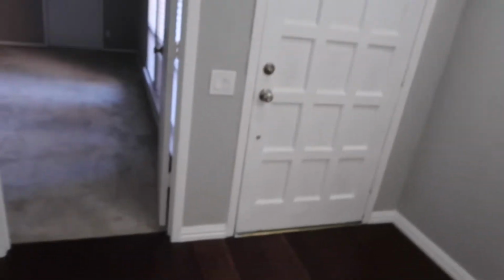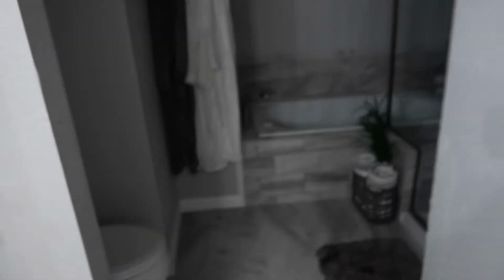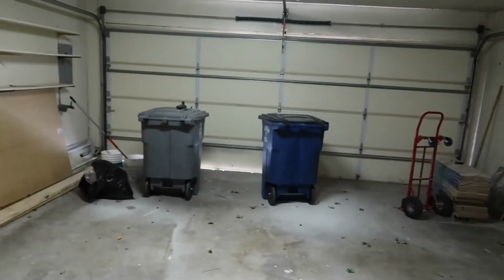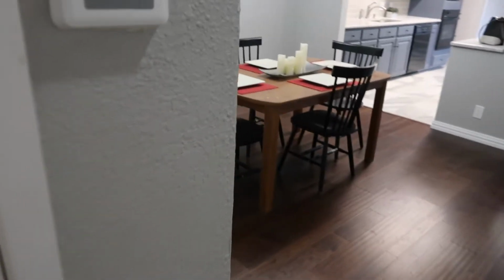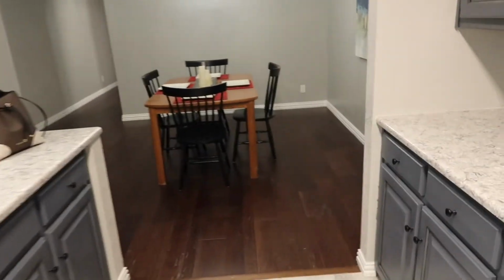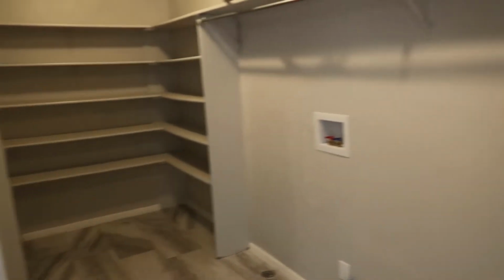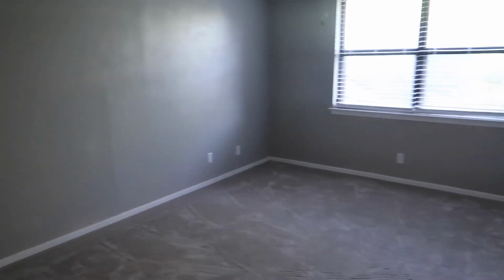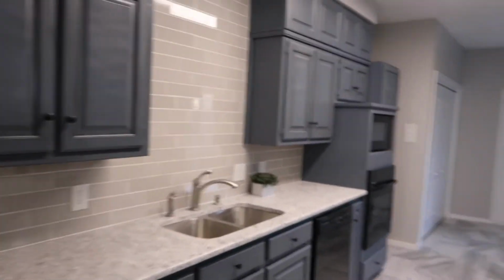FREESTYLE FRIDAYS | TOWNHOME | DALLAS, TEXAS | 20% OFF REAL ESTATE SCHOOLING | ACEABLE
BECOME THE NEXT SUCCESSFUL REAL ESTATE AGENT. 20% off your schooling!

DETAILS: $420K

Defeating the downfall: A Sacred Process: